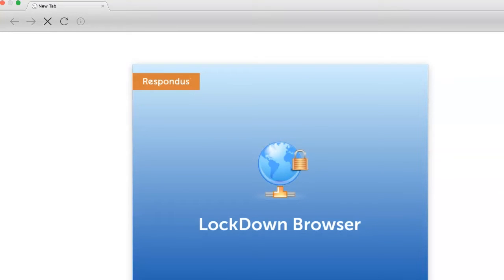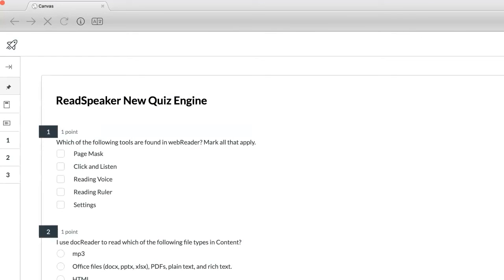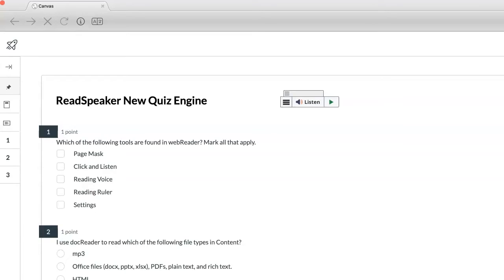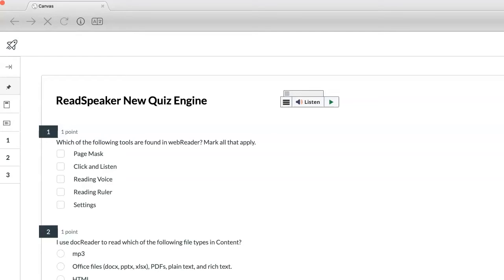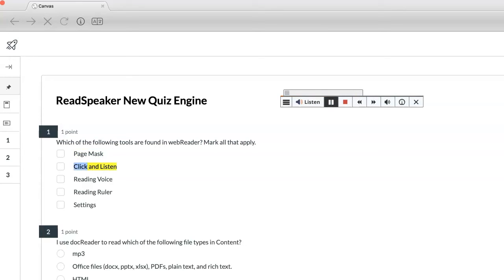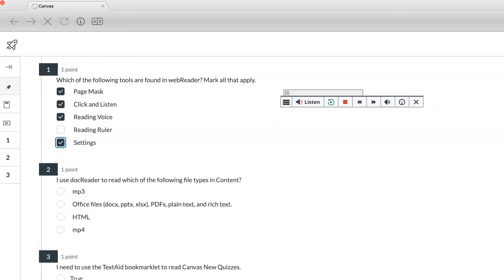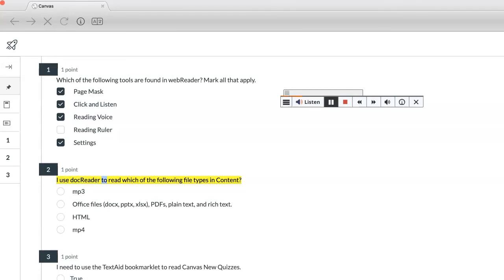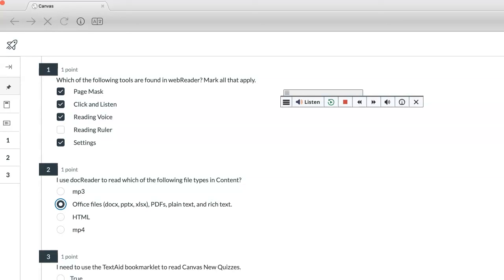ReadSpeaker in Respondus LockDown Browser: TTS for Canvas New Quizzes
This is the definitive guide for students who need *Text-to-Speech (TTS)* accessibility during secure exams. Learn the exact, step-by-step process for using the *ReadSpeaker Bookmarklet* inside *Respondus LockDown Browser* for *Canvas New Quizzes.*

The tutorial walks through the simple *Ctrl + R* activation, the login sequence, and the *best practices for highlighting questions and reading each answer option individually* for maximum clarity during your assessment.

### *Video Chapters: TTS in Secure Canvas Quizzes* (The Step-by-Step Workflow)

0:00 Introduction: Listening to Canvas New Quizzes in Respondus
0:06 *Step 1: Accessing the Test* in LockDown Browser
0:11 *Step 2: Activating the Bookmarklet* (Press Ctrl + R)
0:14 *Step 3: Logging In* (Institutional Email and Password)
0:19 The Bookmarklet Interface & WebReader Tools
0:25 *Best Practice:* Highlighting the Question and Clicking Listen
0:33 *CRITICAL BEST PRACTICE:* Highlighting Each Answer Option Individually
0:44 Completing the Next Question (DocReader File Types)
1:08 Continue Process for the Rest of the Test

### *Why This Matters for Secure Assessments*

Using the ReadSpeaker Bookmarklet ensures that all students—including those who benefit from auditory learning or require accommodations—can access *Text-to-Speech* even during secure, proctored assessments.

* *Secure Accessibility:* Provides access to TTS (like the familiar webReader interface) while meeting the restrictions of *Respondus LockDown Browser.*
* *Improved Comprehension:* Reduces reading fatigue and allows students to *listen to instructions and individual answer choices* aloud.
* *Consistency:* Works seamlessly with *Canvas New Quizzes* and maintains the features you rely on (like Page Mask and highlighting).
* *UDL Compliance:* Supports accessibility goals and *Universal Design for Learning (UDL)* by leveling the playing field in high-stakes testing.

### *Need Assistance?*

For questions about enabling or using *ReadSpeaker tools with Canvas or Respondus LockDown Browser,* please contact your *Canvas administrator* or Account Manager.